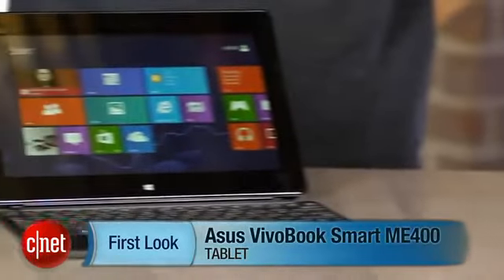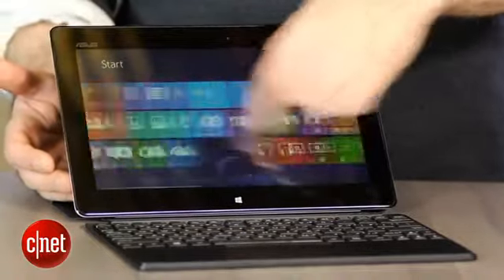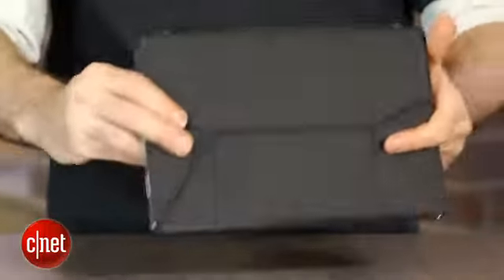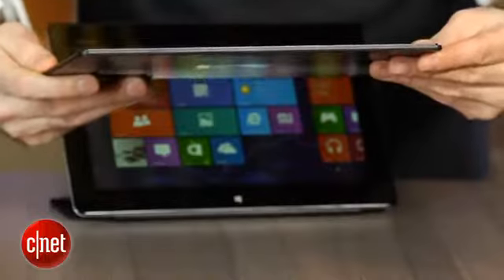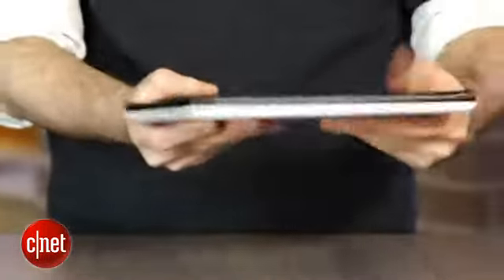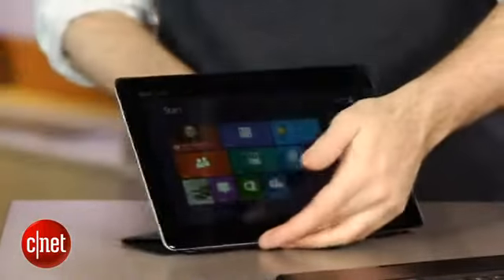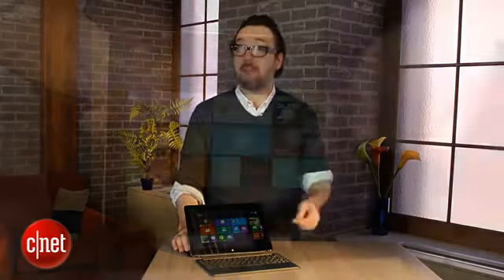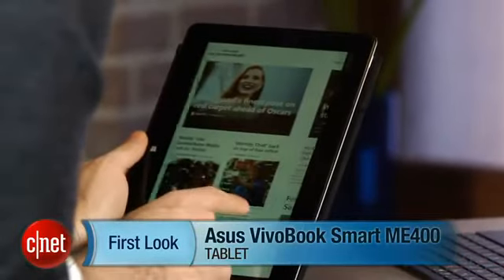The Asus VivoBook Smart ME400 does Win 8 for under $500